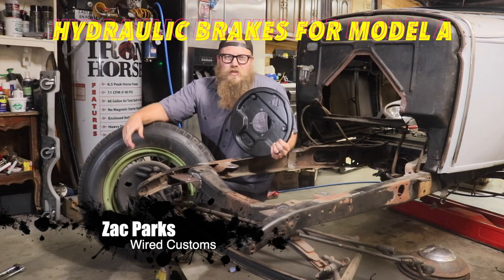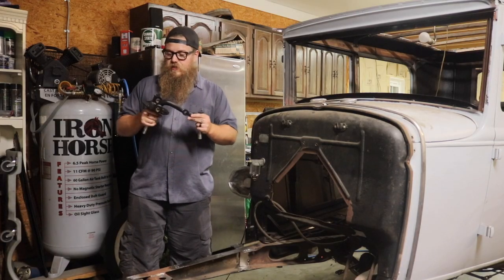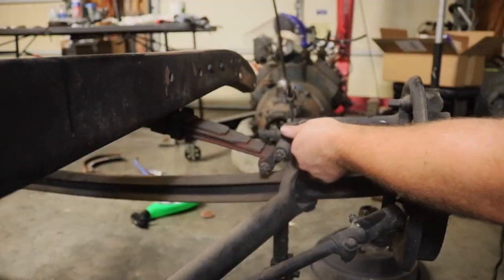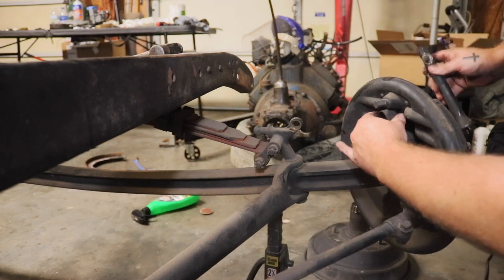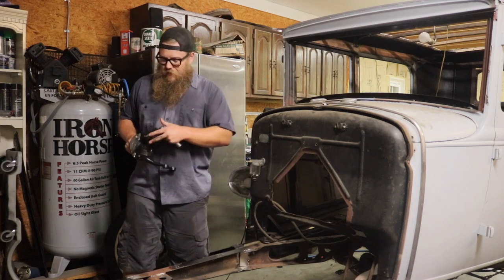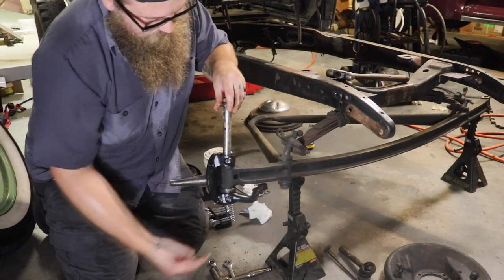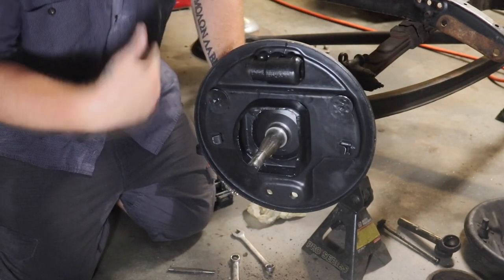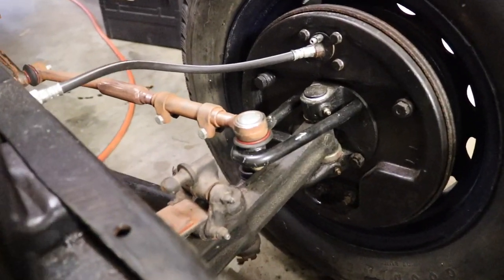Model A Ford Hydraulic Brake Conversion!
This is how you convert your mechanical brakes to more modern Hydraulic Brakes!